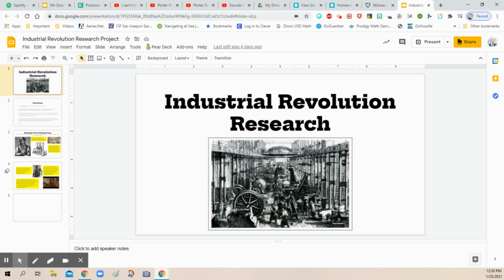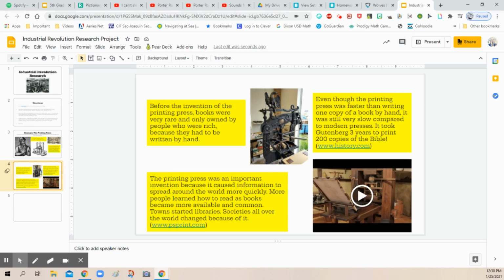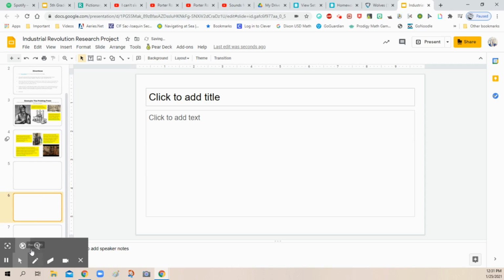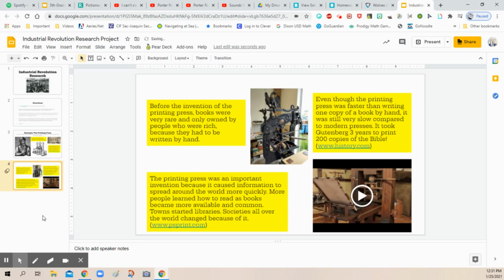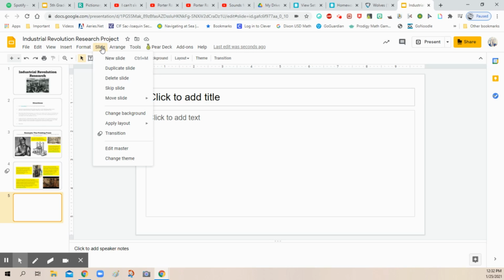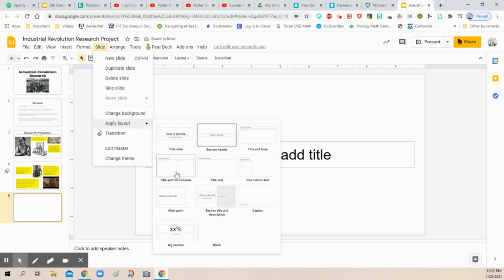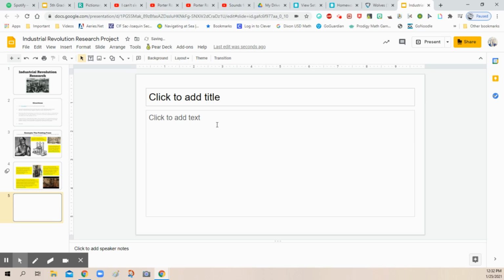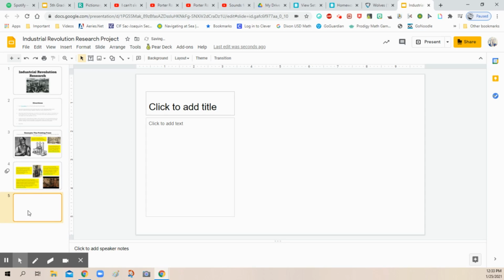Adding/Creating New Slides in Google Slides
Quick tutorial on how to add or create new slides in Google Slides.